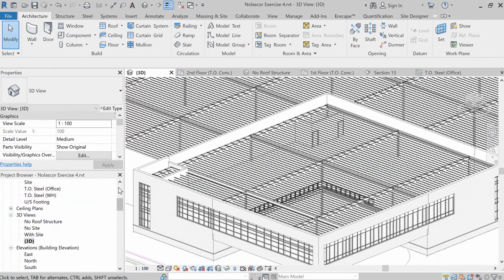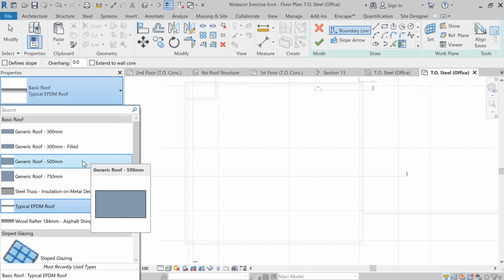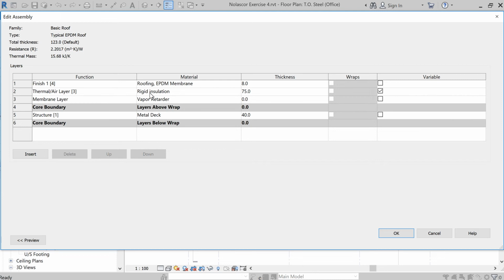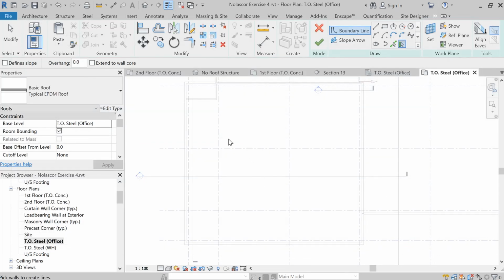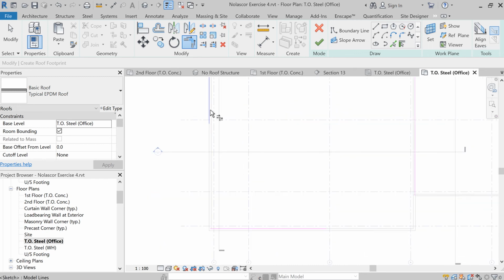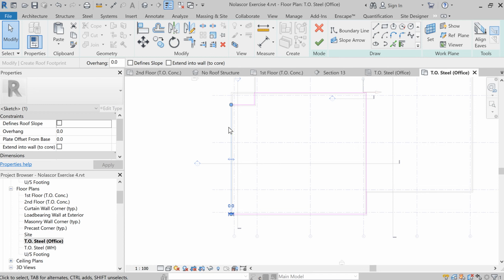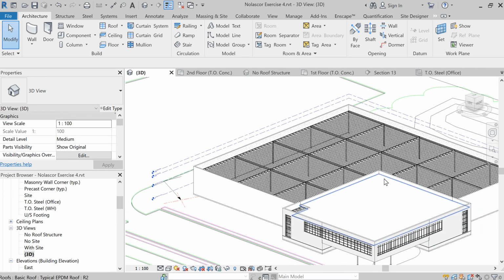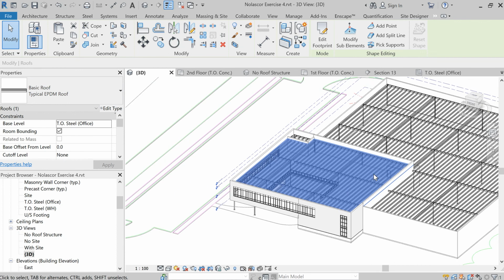32 Revit Exercise 4 Creating the Roof Assembly and Adding the Roof